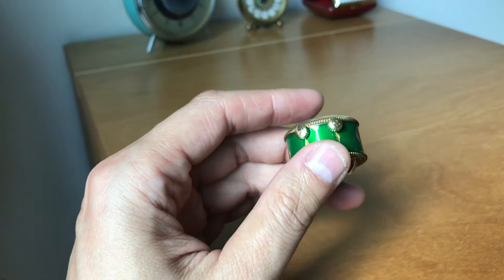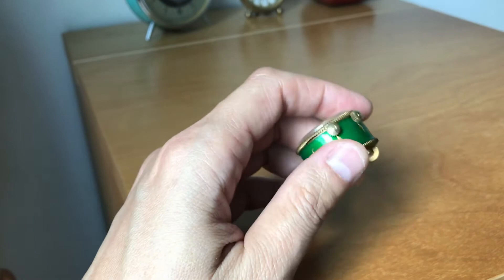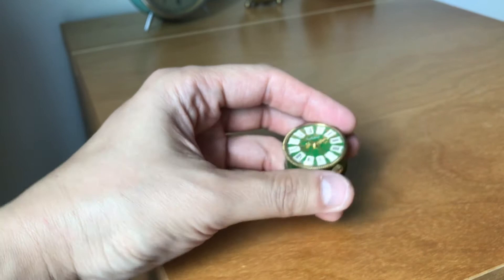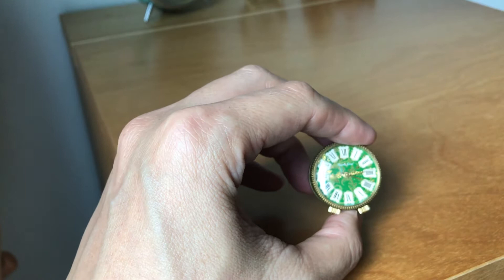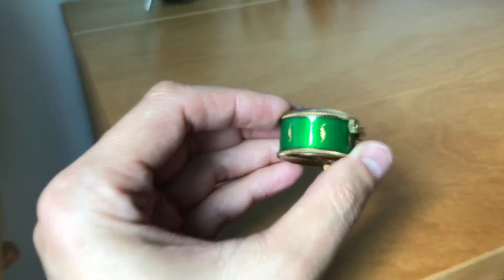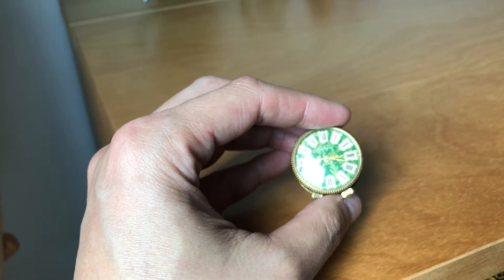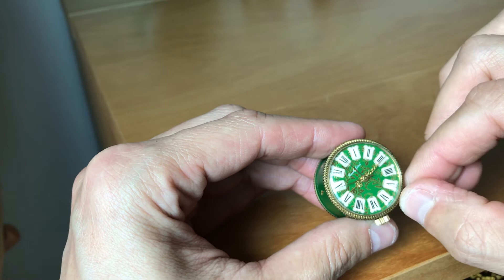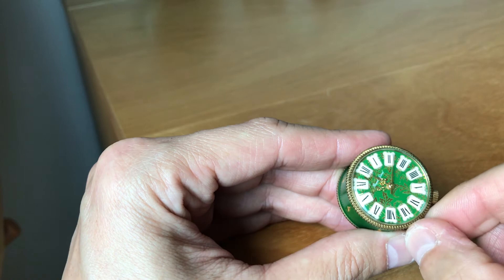Vintage 1950s Bueche Girod Musical Alam Clock